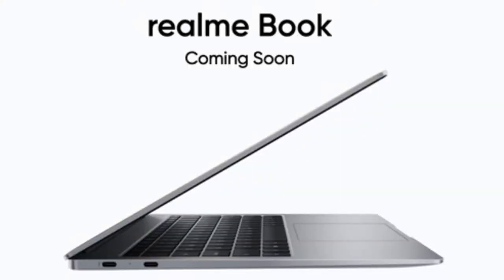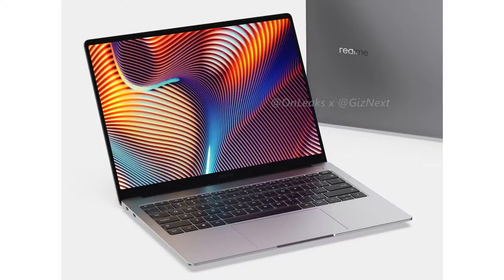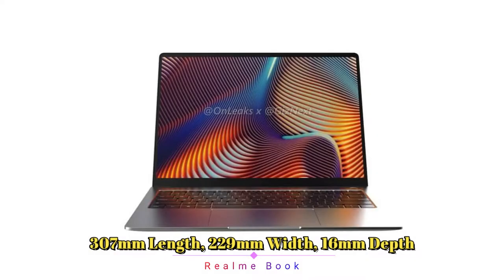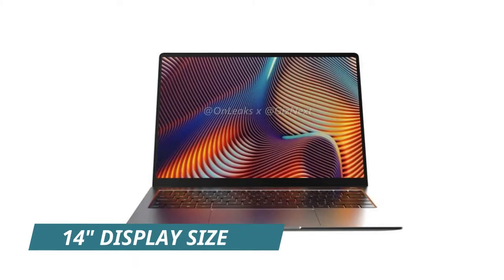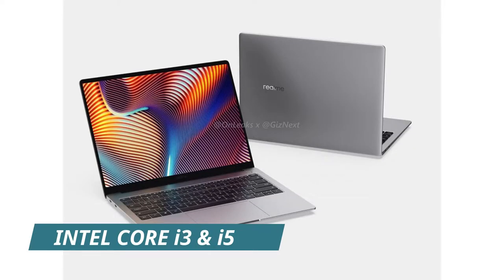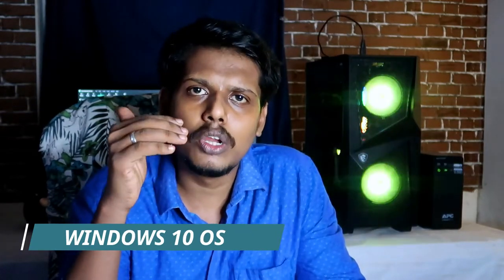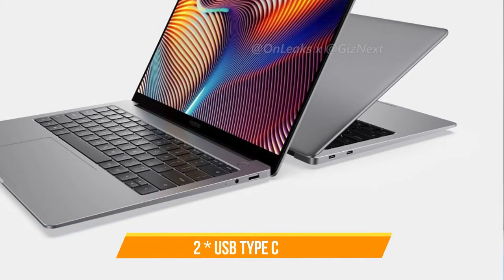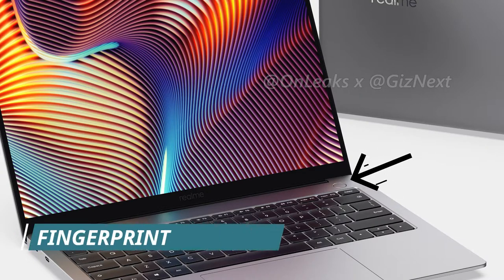Realme Laptop First Look & Specifications 🔥 Realme's First Laptop 😊 August Launch in India 💥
In this video, let me share with you guys a Realme Book First look & specs. The Realme Book is nothing but a Realme First Laptop launching soon in India by next month. The Realme Book specs & features include 14-inch LED Display, Intel Core i3 & i5 variants processor, Fingerprint scanning & more...